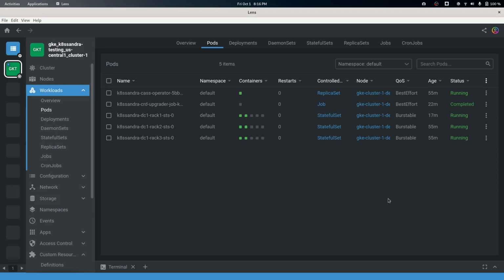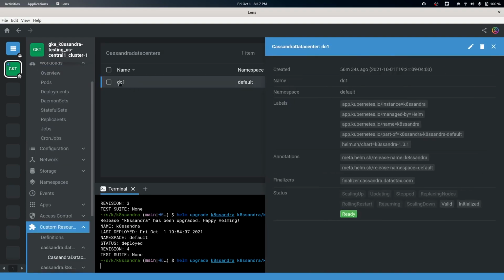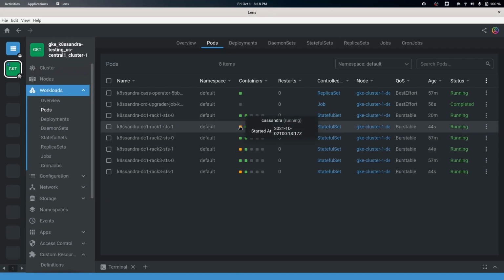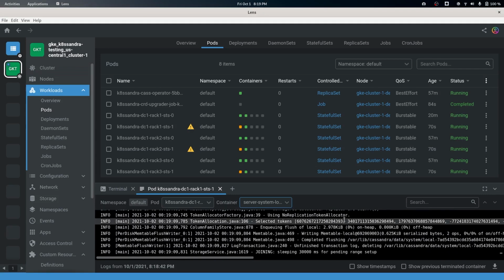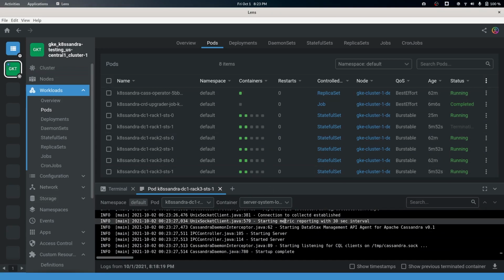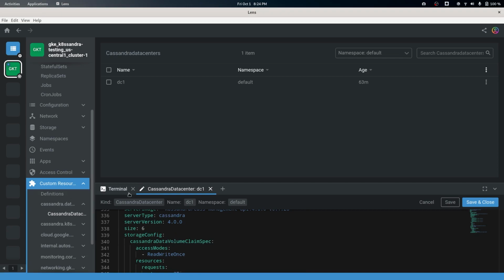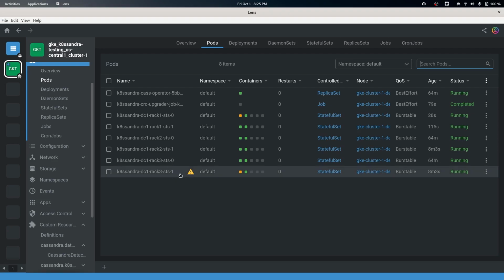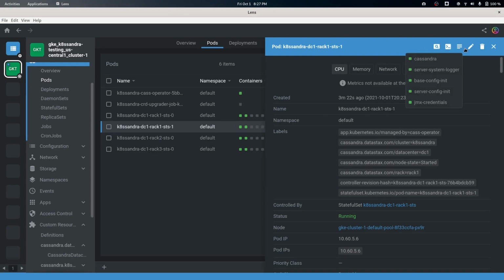Scaling Apache Cassandra with Kubernetes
Scaling distributed systems can be a pain. From the orchestration of DevOps scripts to scheduling maintenance windows. Let's change that with Apache Cassandra on Kubernetes. Watch as we double our cluster to deal with increased traffic demands and scale back down to minimize costs with a simple YAML change. Bring K8ssandra to your DevOps pipeline and completely change how you manage your data infrastructure.